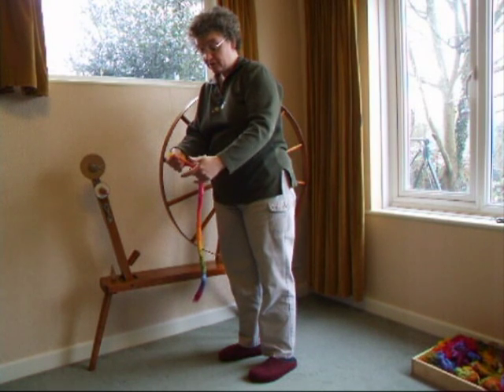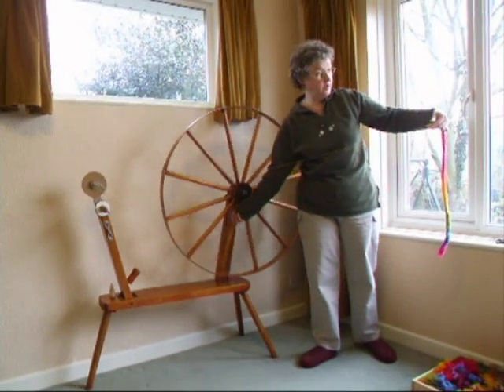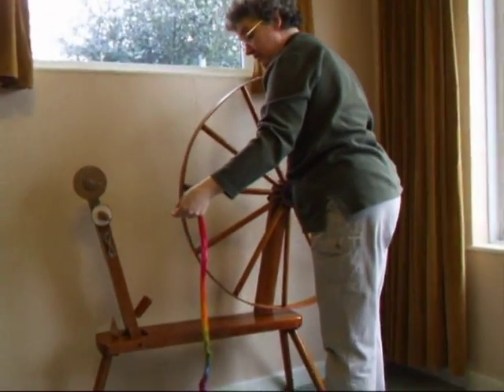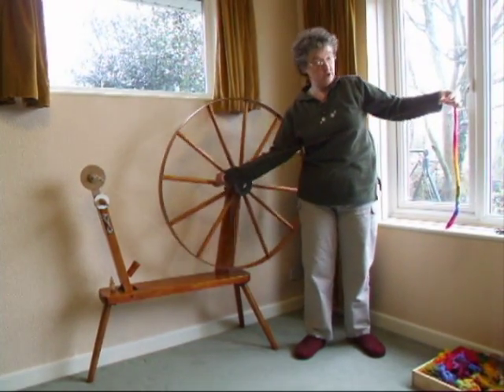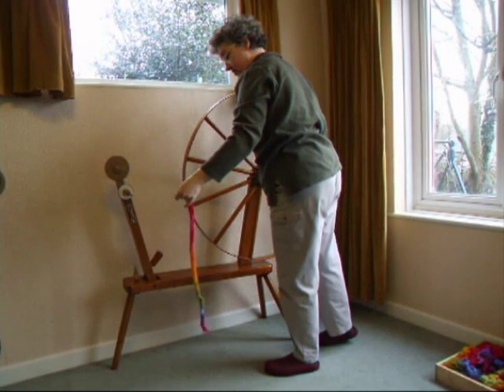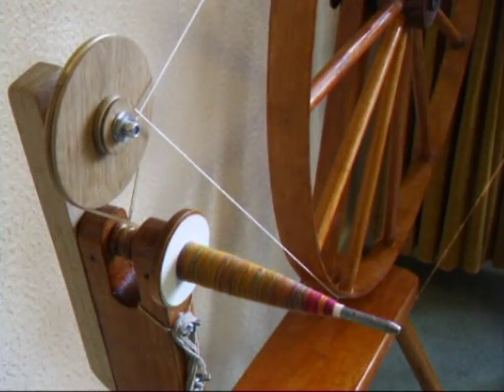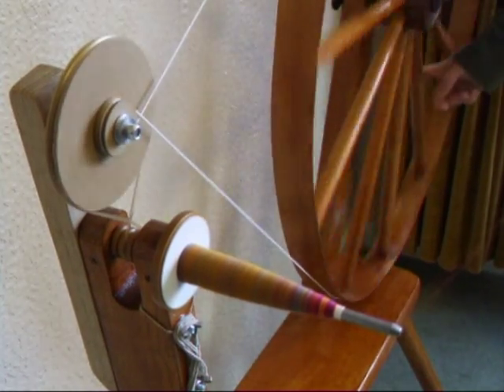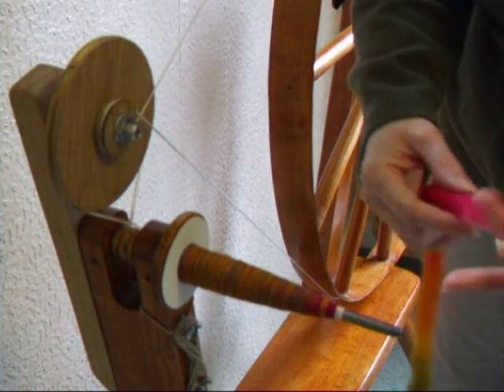Spinning Cotton on a Great Wheel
Amanda shows you how to spin cotton sliver on a great wheel.